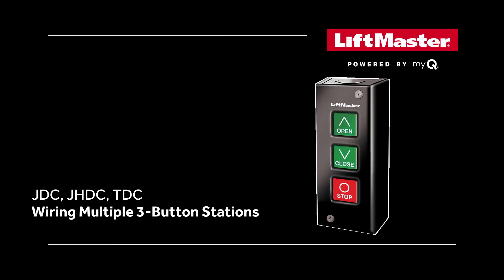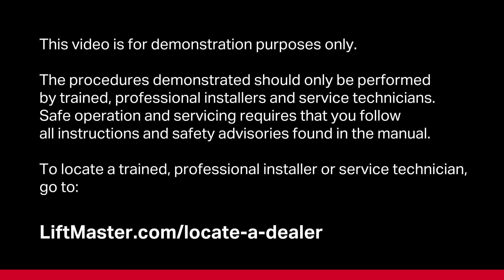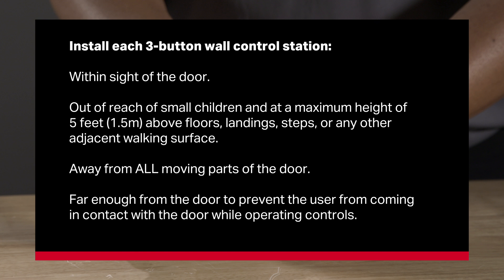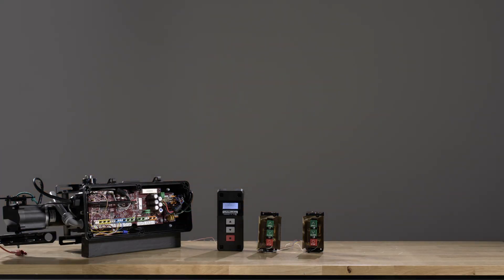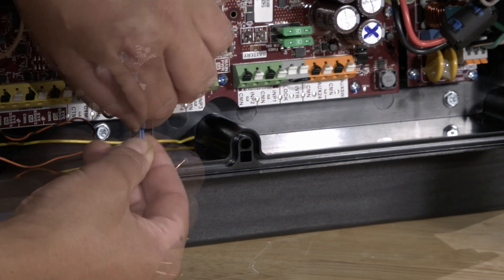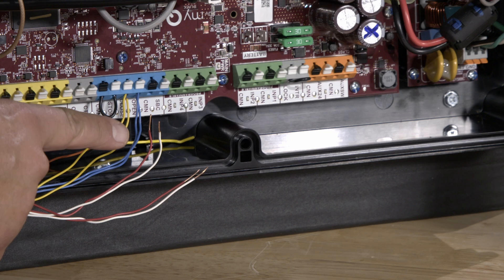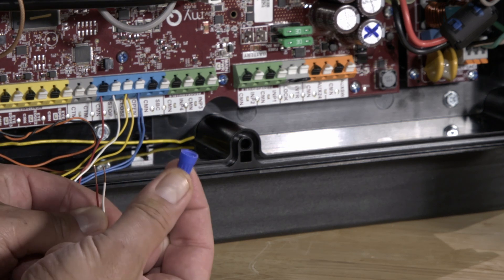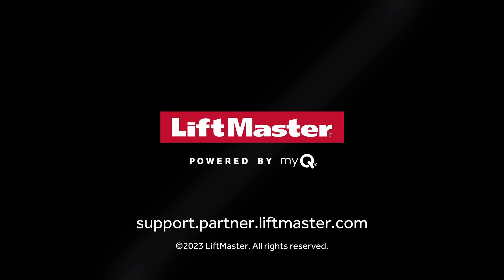How to Wire Multiple 3-Button Stations for LiftMaster Industrial Operators TDC, JDC, and JHDC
This video demonstrates how to wire multiple 3-Button stations for the
LiftMaster Industrial DC commercial door trolly and hoist style operator models TDC JDC and JHDC.